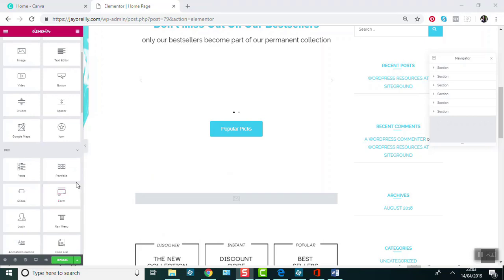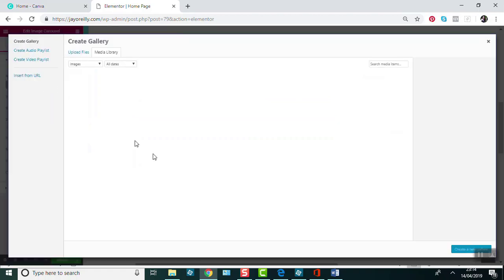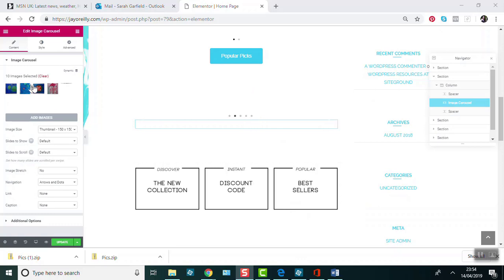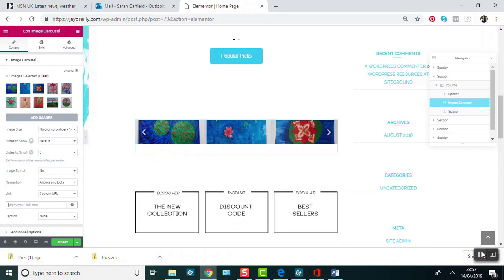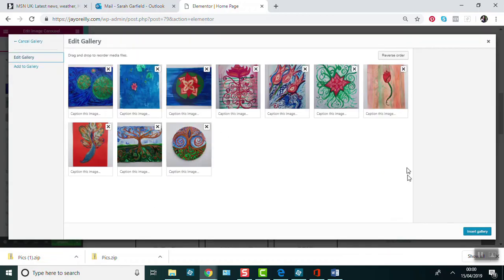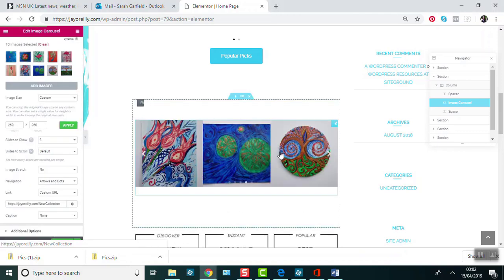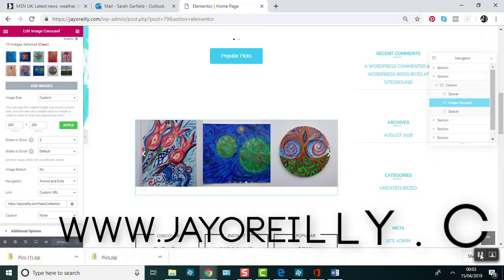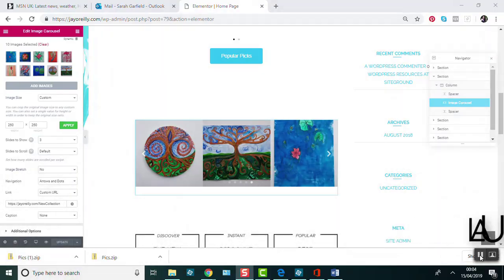Making an image Carousel with Elementor - Handmade Spring Product Line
and recieve an exclusive VIP discount when the Collection goes Live

Make your own Collection following the leading Trainer for Handmade Businesses @

Any questions, comments or suggestions leave them below